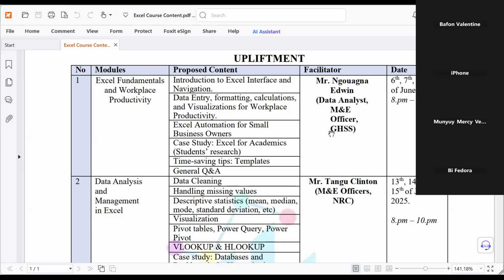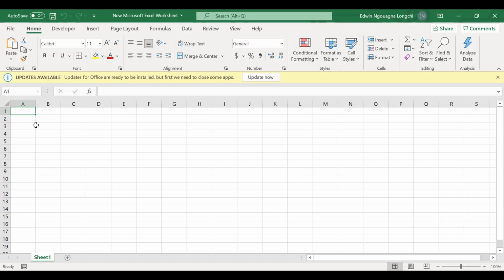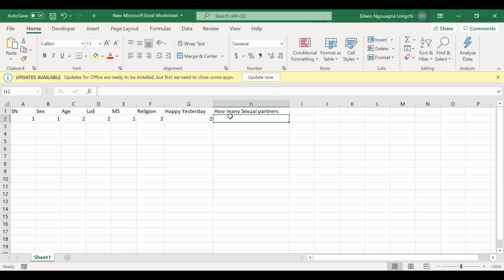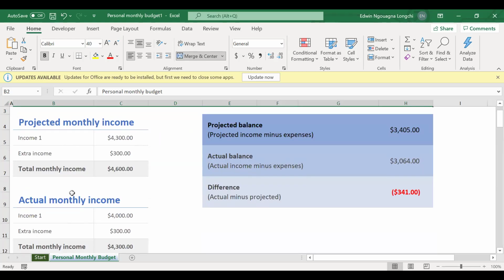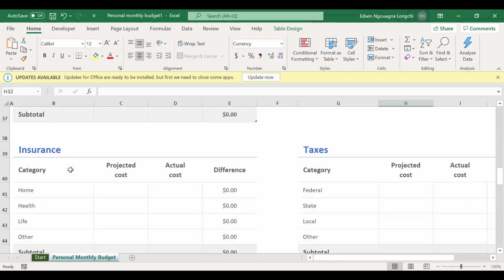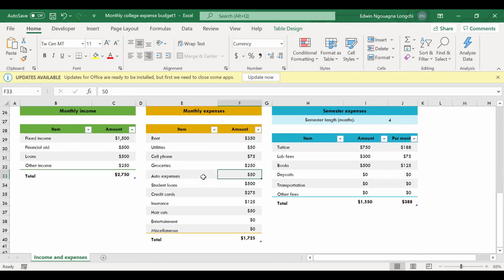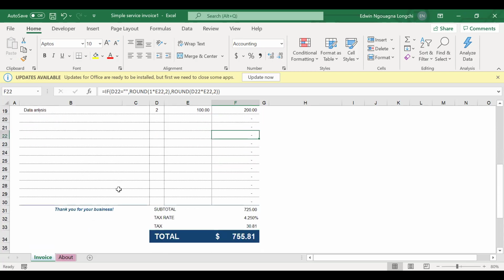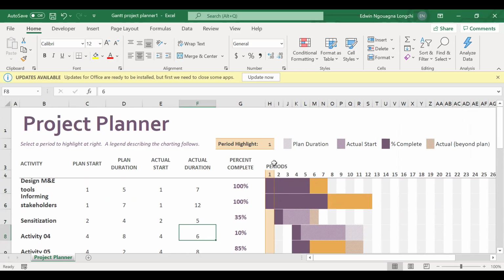EXCEL FOR CAREER UPLIFTMENT Day 3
Templates for Invoice, budgetting, Project management; Data entry for research, data coding.